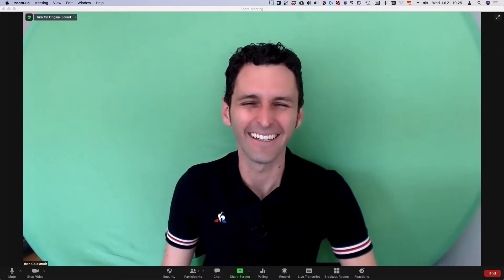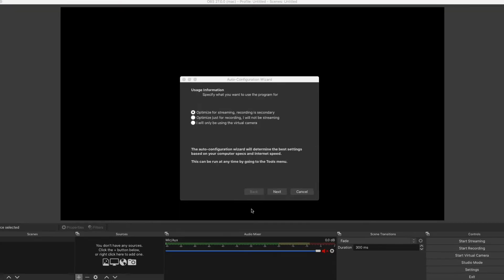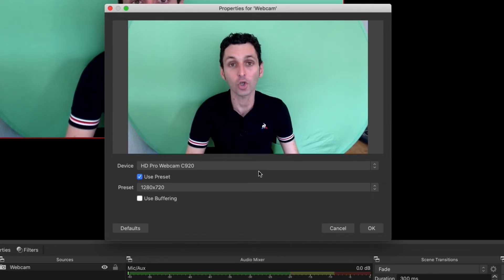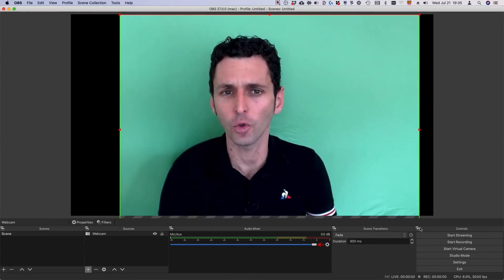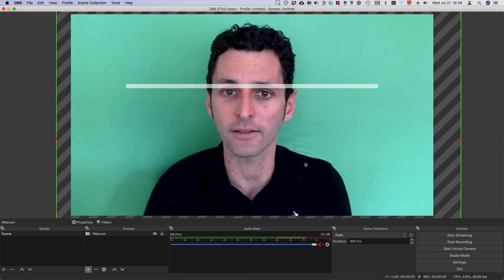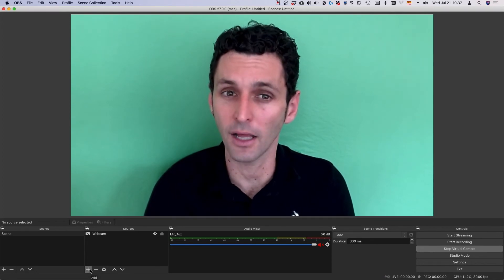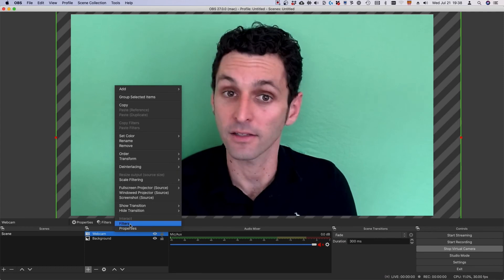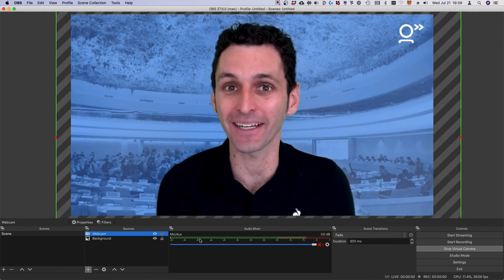How to zoom and crop your webcam for free using OBS Studio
In this video, we’ll show you how to zoom and crop your webcam for online meetings and video recording using a nifty tool called OBS Studio. Plus, you can even add in a branded background!

👉 OBS Studio
👉 How to create a professional branded background for video calls in under 5 minutes